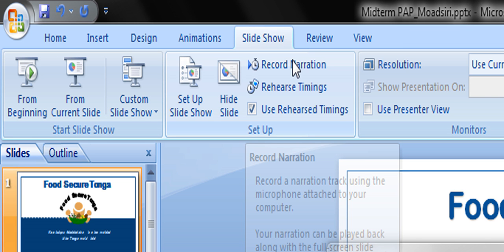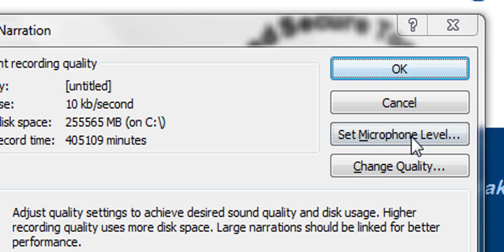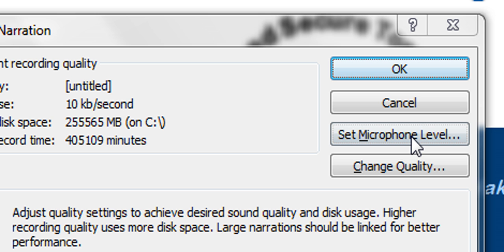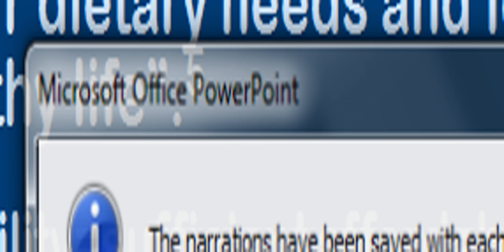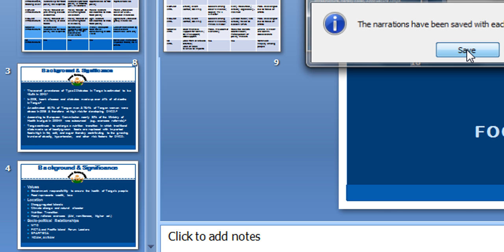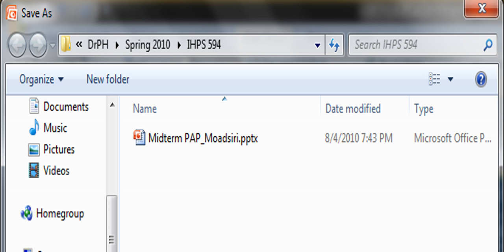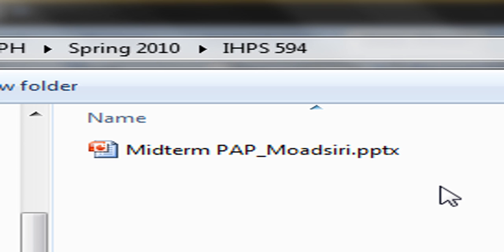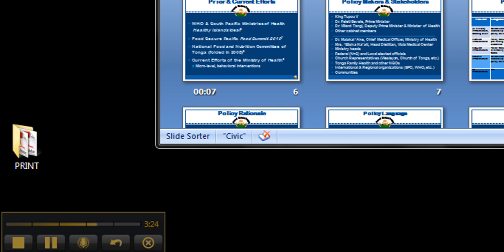How to add audio narration to PPT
Prof Bill Kling - HPA445